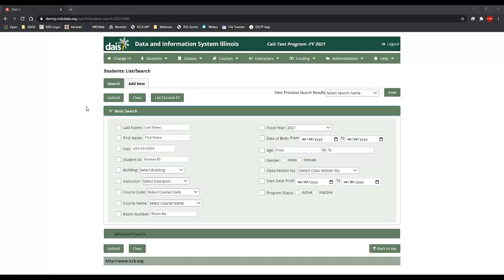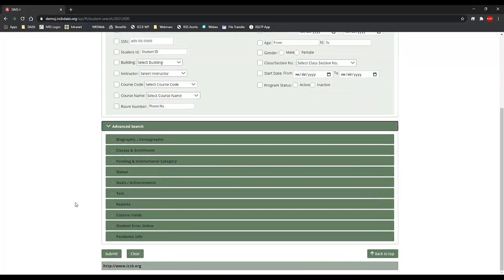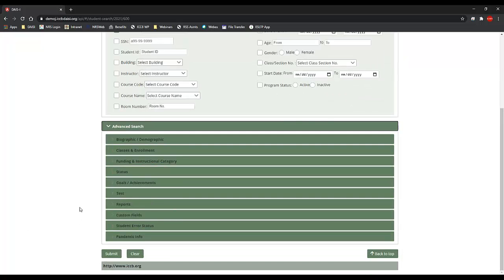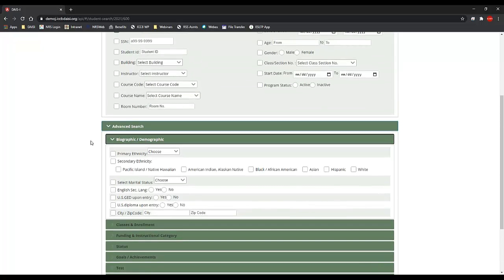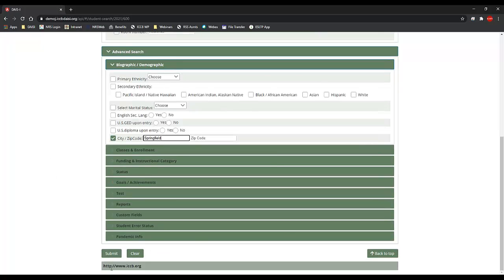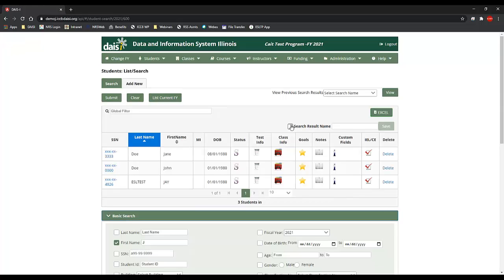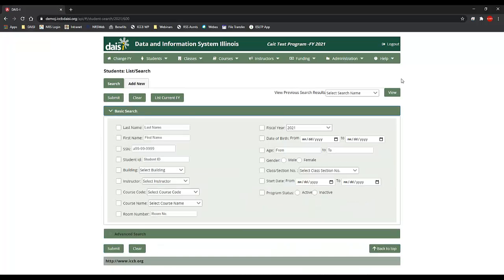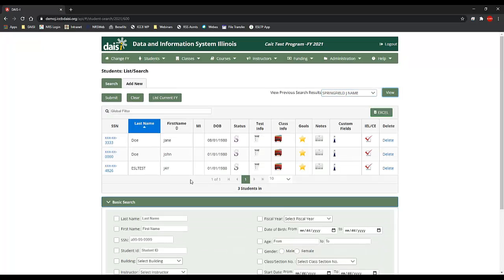DAISI 2.0 Online Help: List/Search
This video teaches users how to use the List/Search feature in DAISI 2.0 to find the information they need.